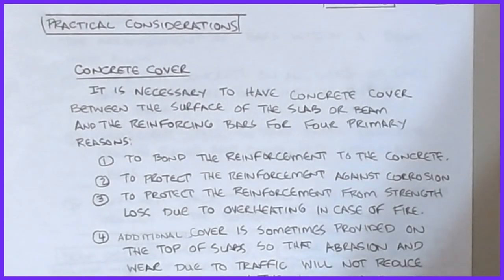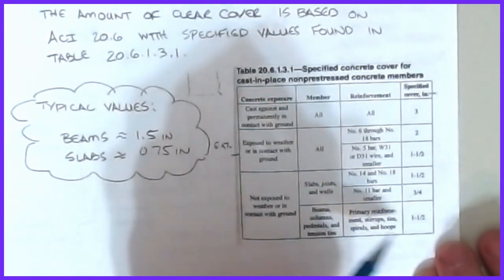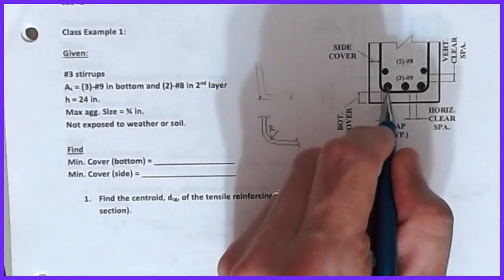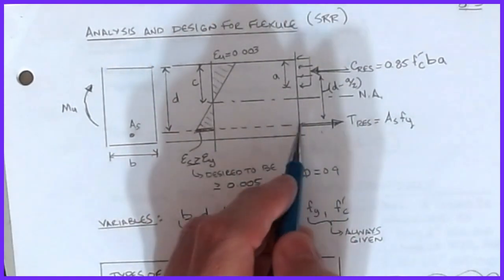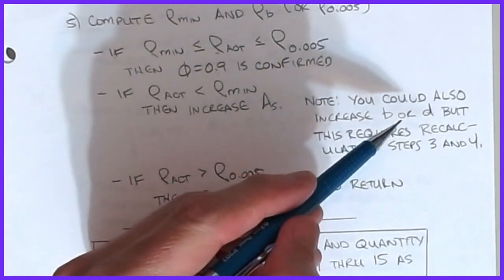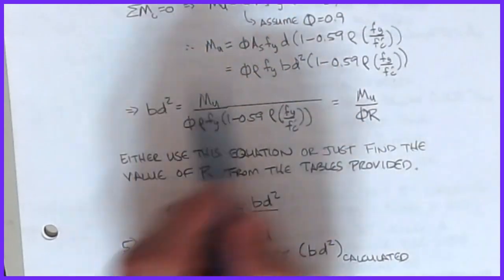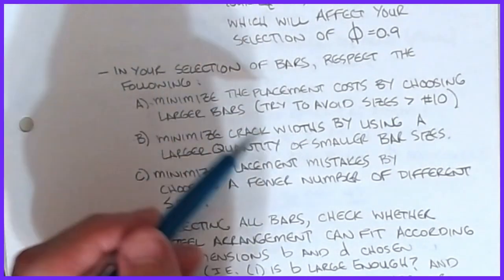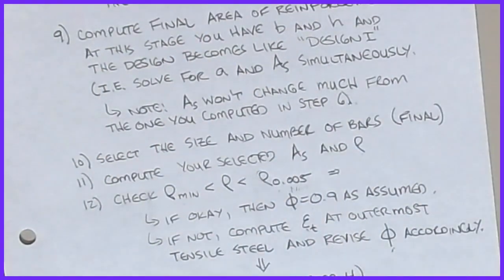008 CE342 Concrete Design - Practical Considerations and Design Methods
This video discusses ACE318-19 requirements for concrete cover and bar spacing.  In addition rebar details are briefly discussed.  Finally, in depth procedures for different design methods are also presented.